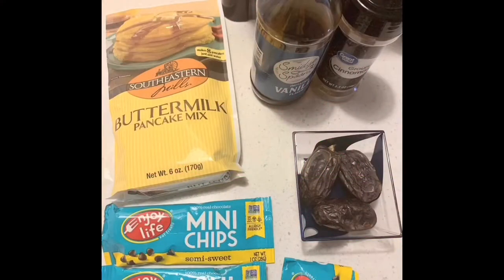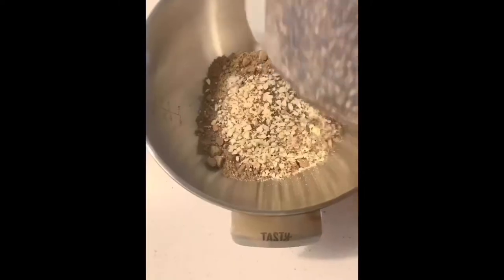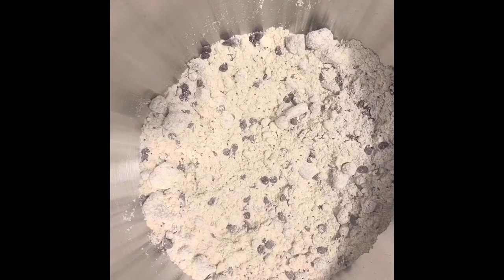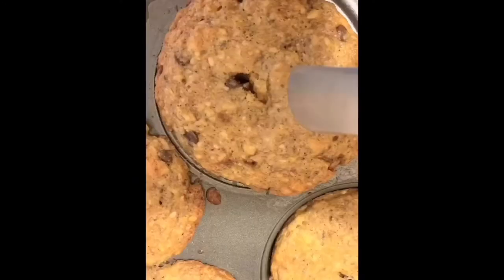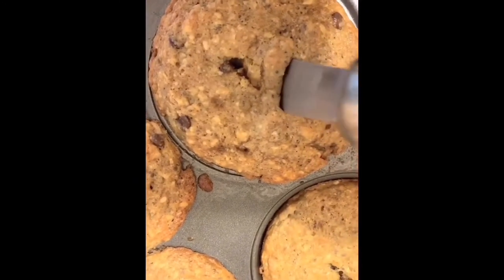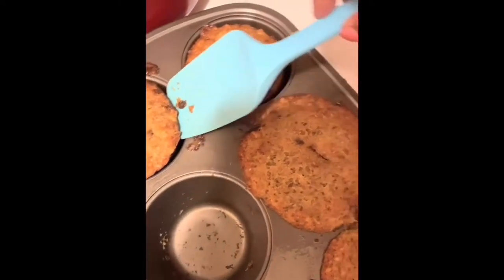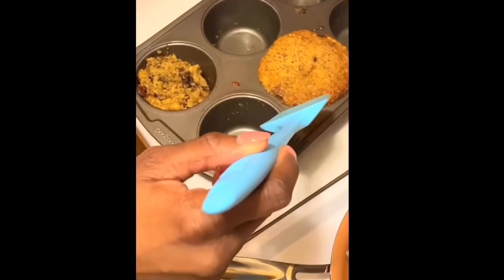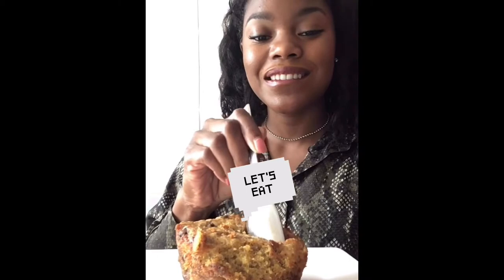EASY VEGAN CHOCO BANANA NUT MUFFINS BREAKFAST OR DESSERT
In 5 minutes you can prepare these muffins. Bake for 25 minutes and enjoy your breakfast or dessert! Ingredients below🥰

All the items can be purchased below

Two bananas, any kind
1.5 packs of chocolate chips
2 teaspoons of Cinnamon
1.5 cups of pancake mix
Baking soda
Almonds Blue Diamond Brand
Almond milk
1/2 cup Melted coconut oil
Brown sugar
Chia seeds

Follow me to see more of my personal life:
TickTok:Tyreselynn_
Voisey:TyreseSongbird

Video Edting tools:
iPhone apps: Videoleap, PicsArt

EASY, VEGAN, CHOCOLATE, BANANA, NUT, MUFFINS, BREAKFAST, DESSERT, Almond heaven, moist, delicious, decadent, yummy, tasty, tastey, good, best